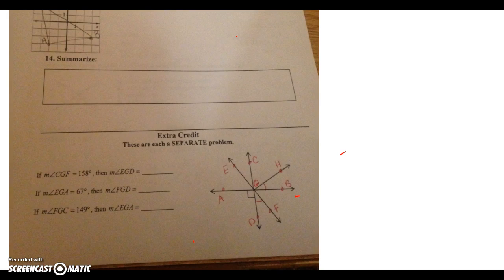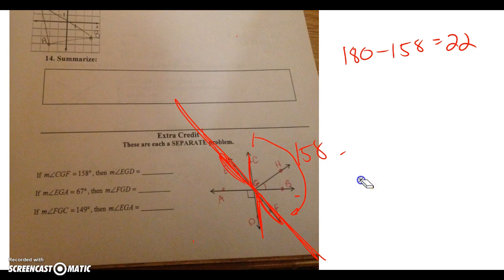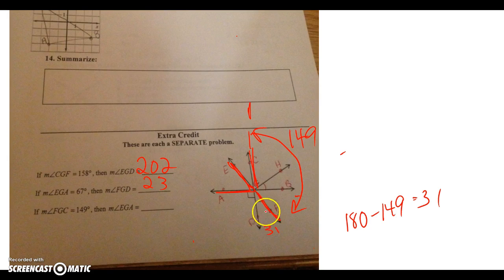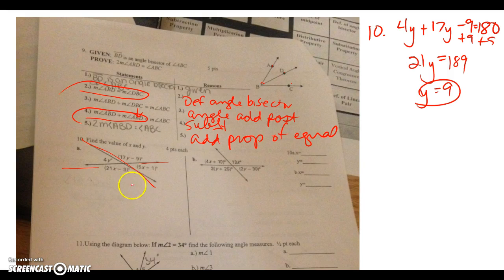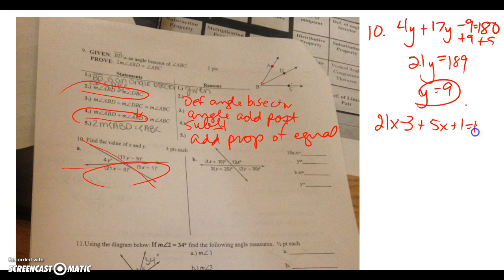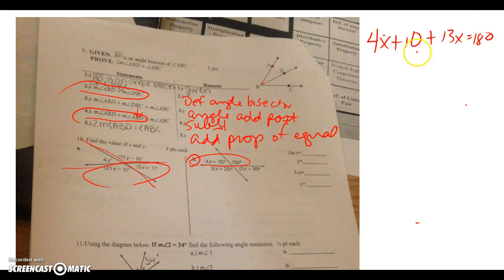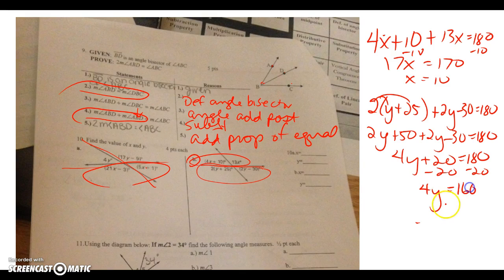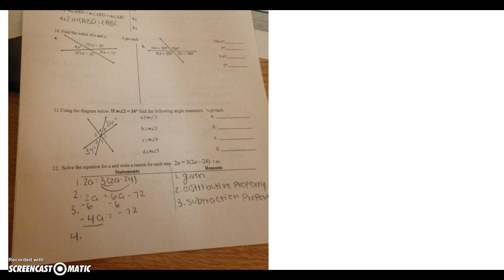geometry study guide JB